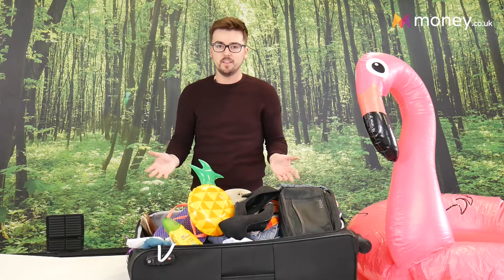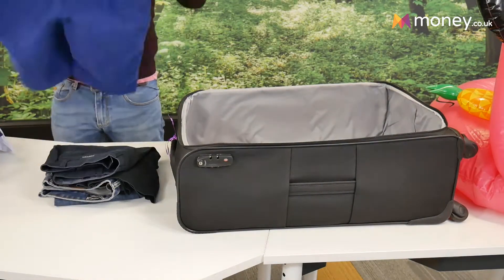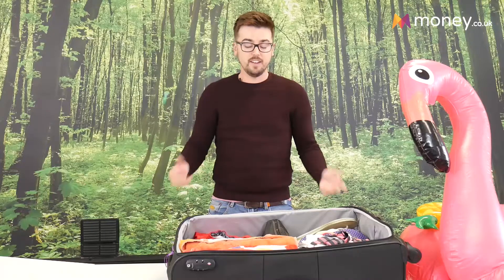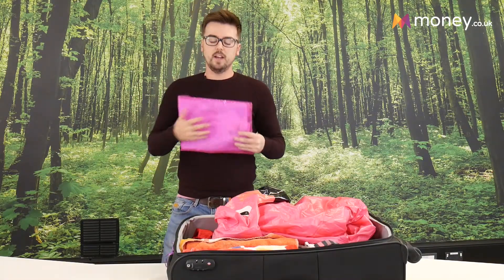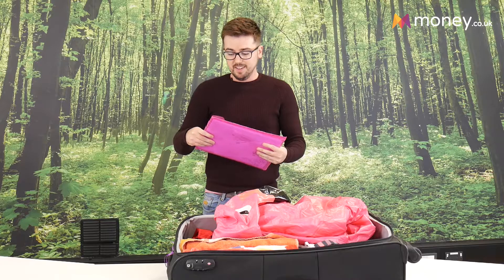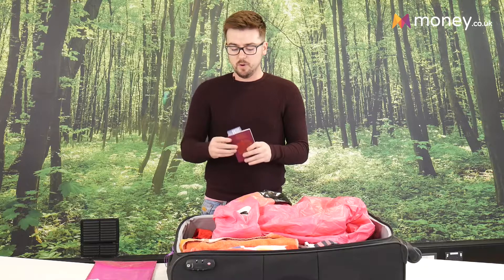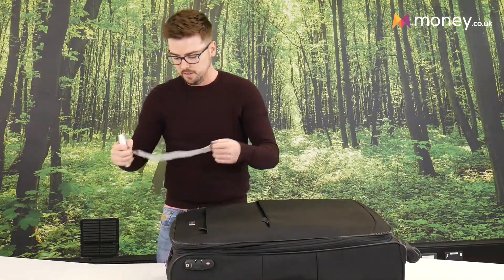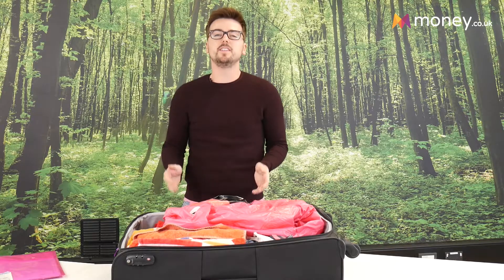How To Pack Your Suitcase Like A Pro | The Best Travel Packing Tips In 3 Minutes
Here's how to pack your suitcase like a pro, without any gimmicks... and some tips and what you shouldn't leave behind.

* SOCIAL MEDIA & CONTACT LINKS*